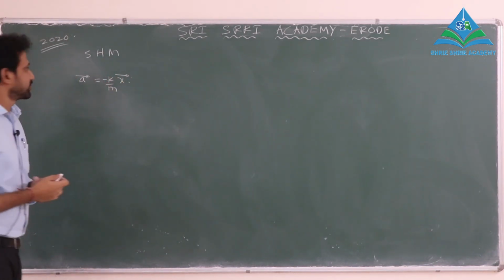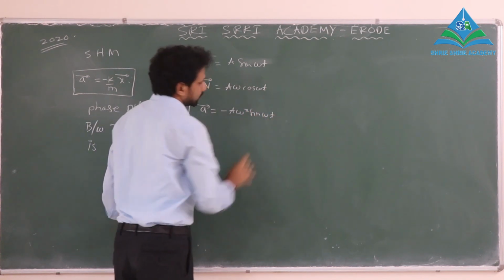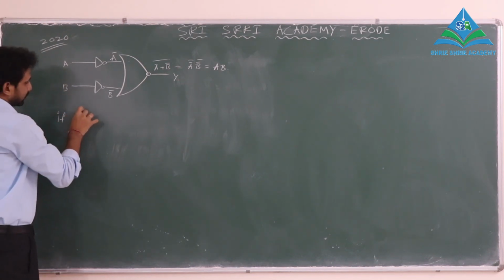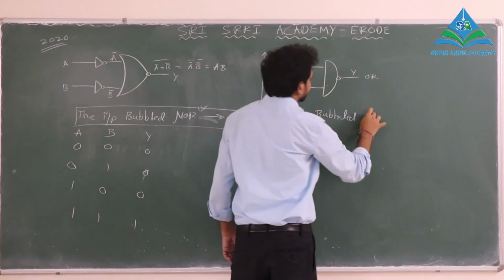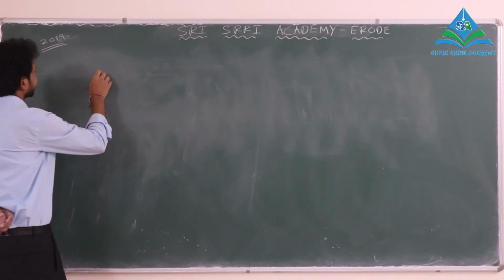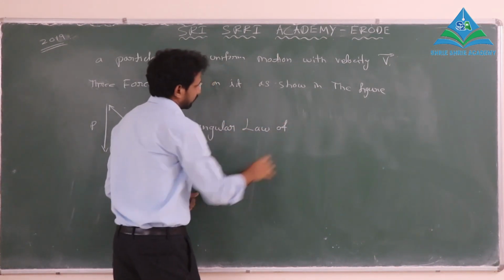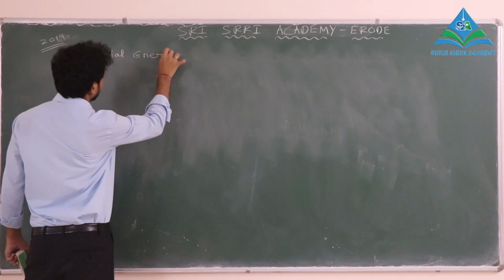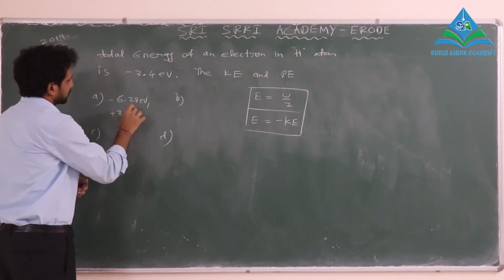Shortcut techniques | Part-1 | Solve NEET Physics Problems | less than 2 Minutes| Sri Srri Academy